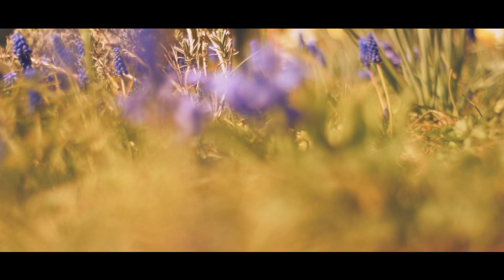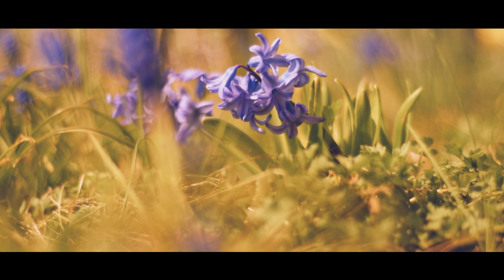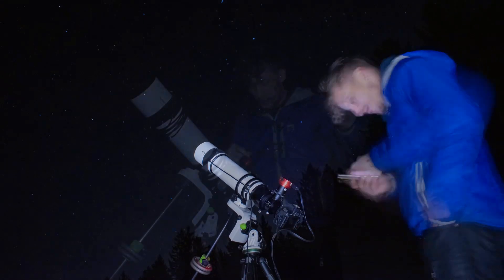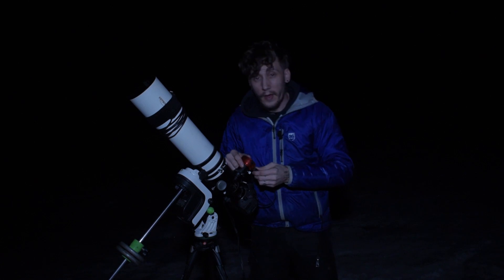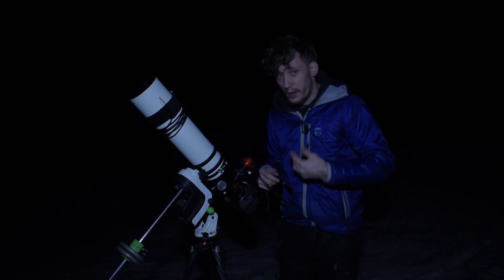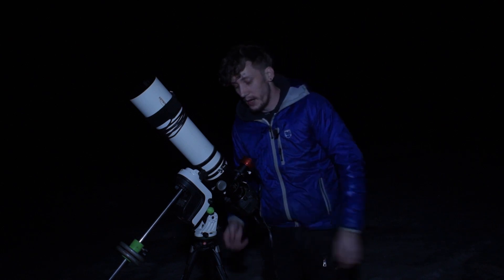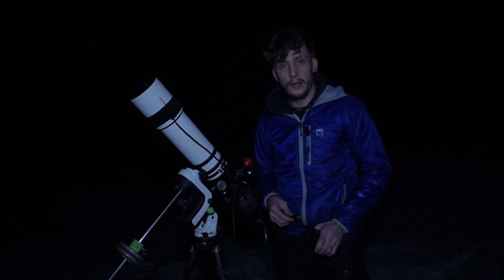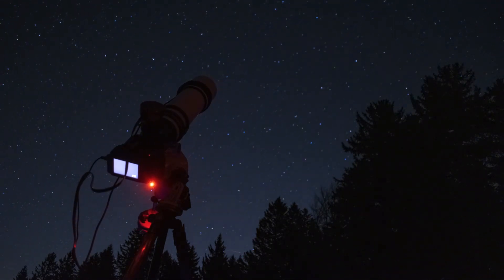Astrophotography WhirlPool Galaxy [SkyWatcher GTi]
The Whirlpool Galaxy is one of the most known Deep-sky objects for a good reason, its beauty is very unique, and although I don't have the most suitable gear for galaxies of this size I'm still fascinated by looking at the images, all the possibilities looking an another ''island universe'' is just mind-bending.
Who knows, maybe someone is watching/imaging us back and hoping we see them.

Guiding:
Omegon Off-Axis-Guider / 0.5 reducer
ZWO  ASI 120 MC-S Color Camera

Camera:
Canon 1100D, 600D (astro moded)